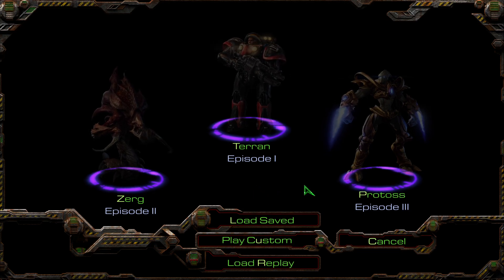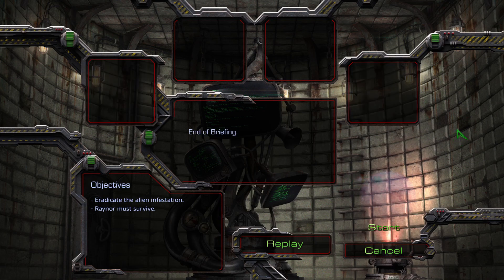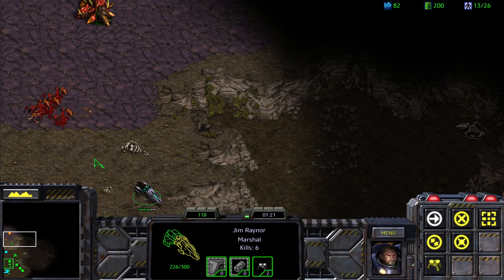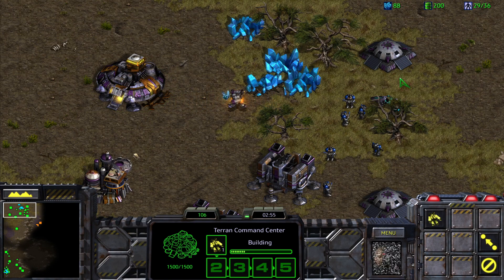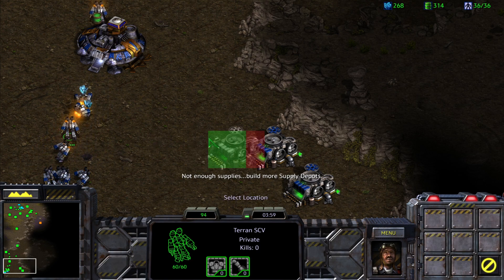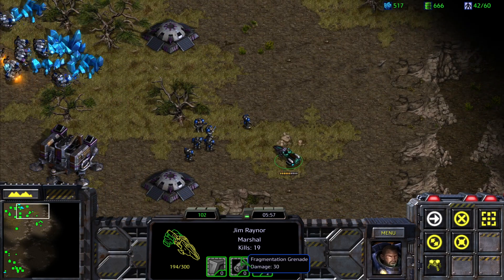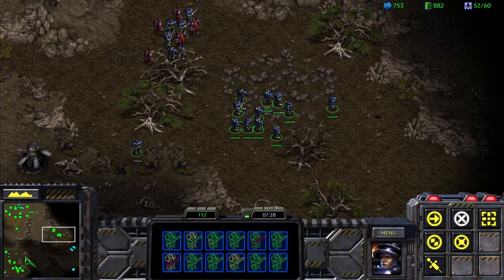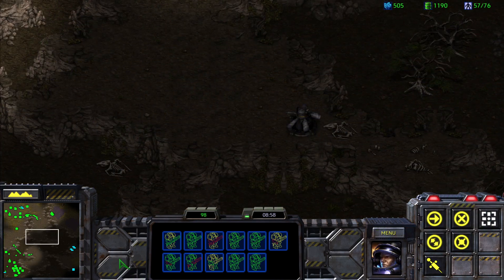Uncover Secrets in Backwater Station | StarCraft 1: Remastered - Backwater Station Mission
StarCraft Remastered: Backwater Station Mission Walkthrough - Terran Campaign

Step into the world of StarCraft Remastered as we tackle the iconic 'Backwater Station' mission from the Terran campaign! Join us in this reimagined classic as we navigate treacherous terrain, confront Zerg adversaries, and uncover the secrets of Mar Sara. Witness resource management, base building, and intense battles that defined an era of real-time strategy.

Whether you're a seasoned StarCraft veteran or new to the universe, our comprehensive guide provides expert tips, strategies, and tactics for triumph. Immerse yourself in the revamped visuals and gameplay while reliving the essence of a timeless masterpiece.

Rediscover the magic of the Koprulu Sector with us!